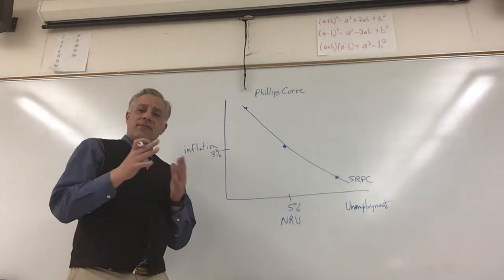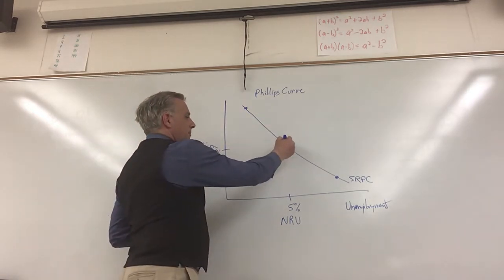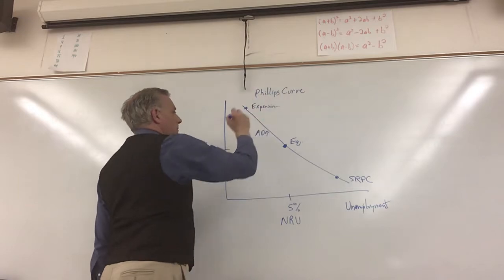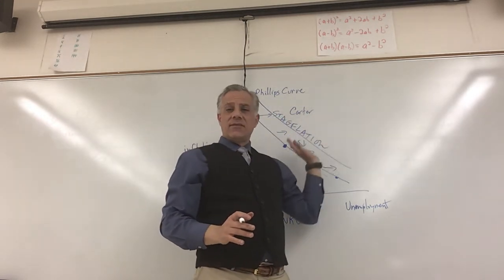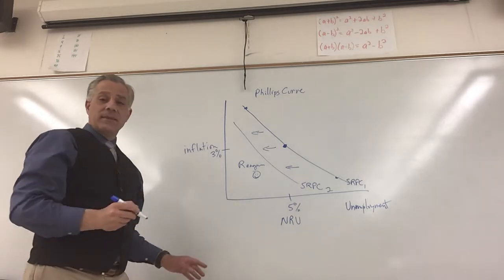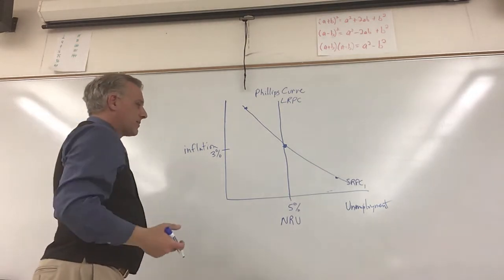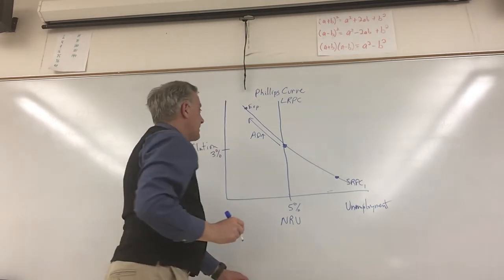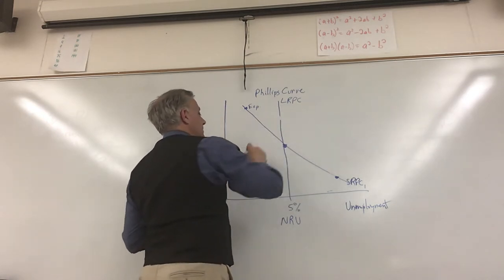Phillips curve (again)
The Browns are destined to win it all this year